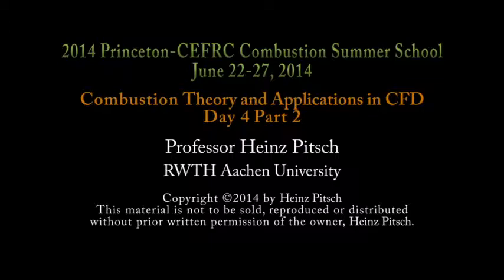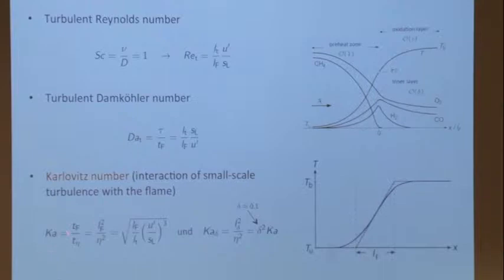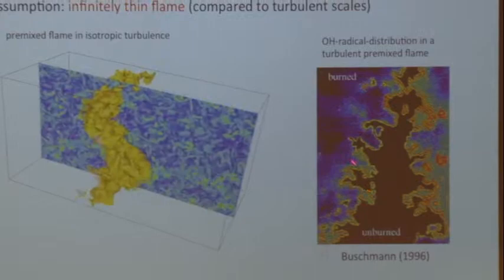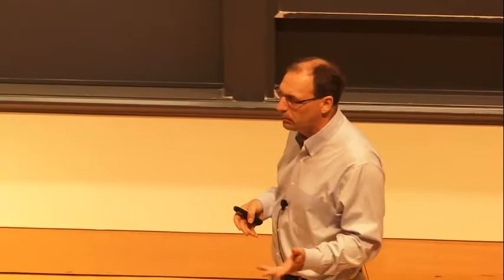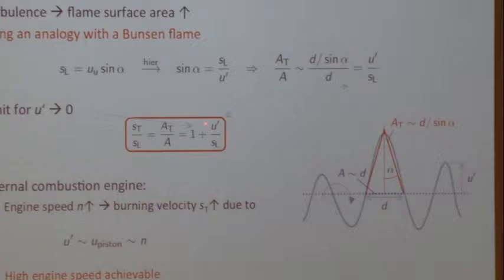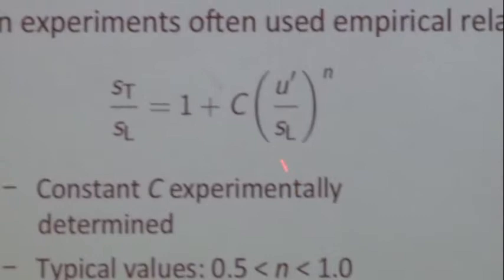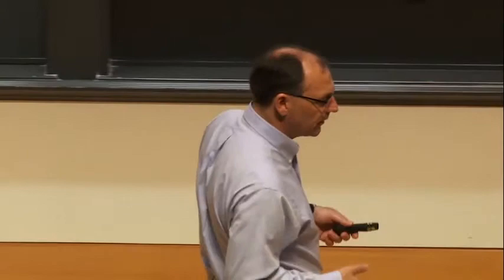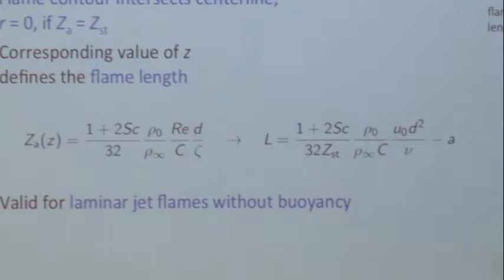Combustion Theory and Applications in CFD, Pitsch, Day 4, Part 2